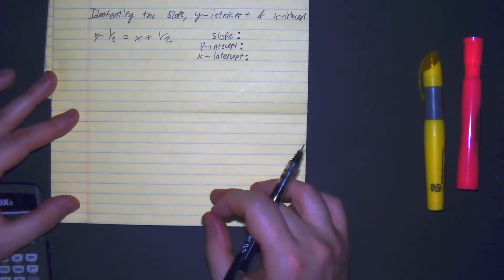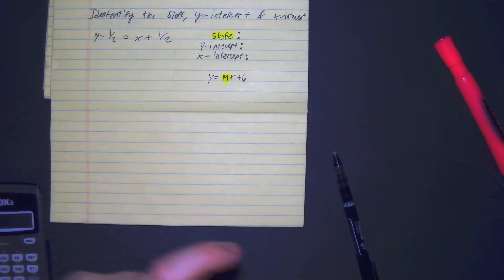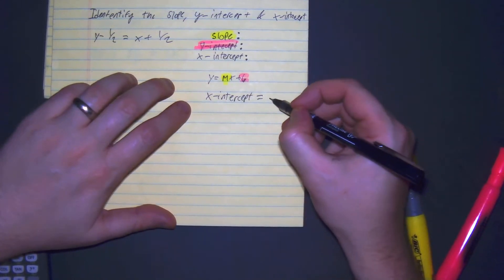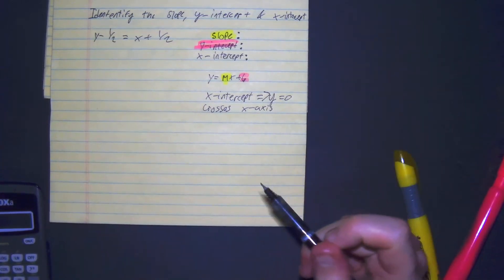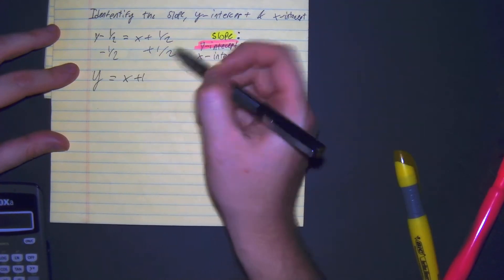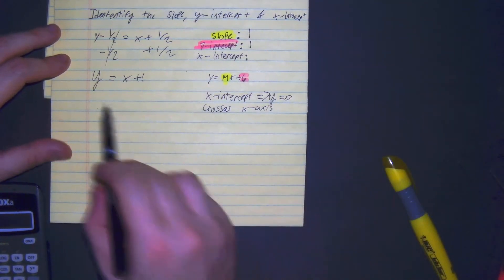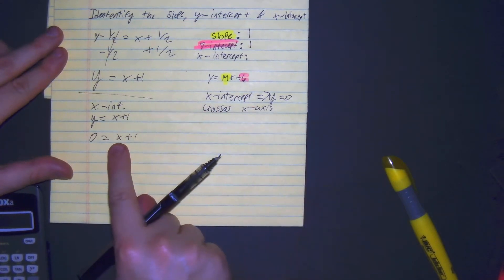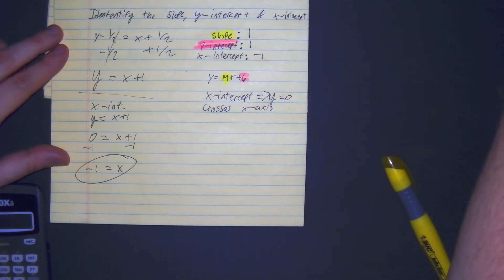Identify The Slope, Y int and X int #2